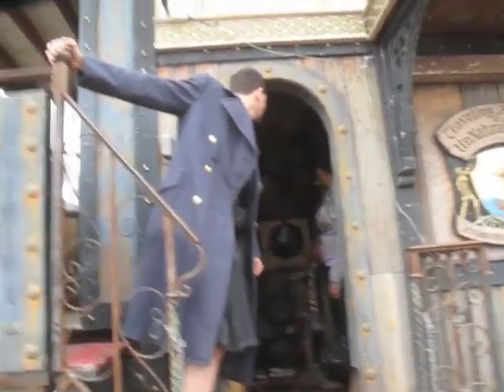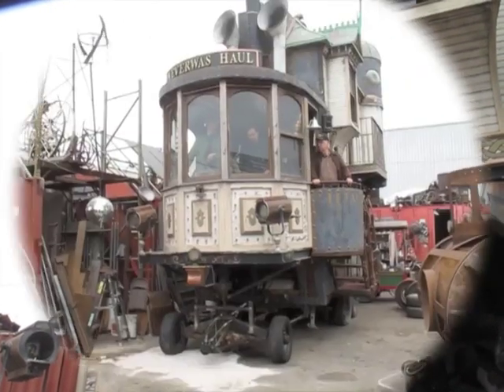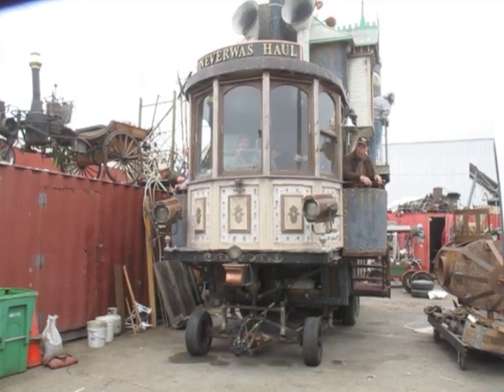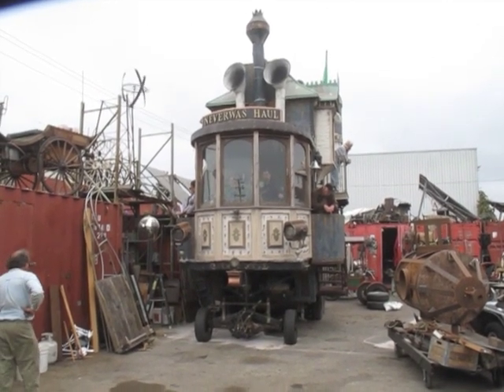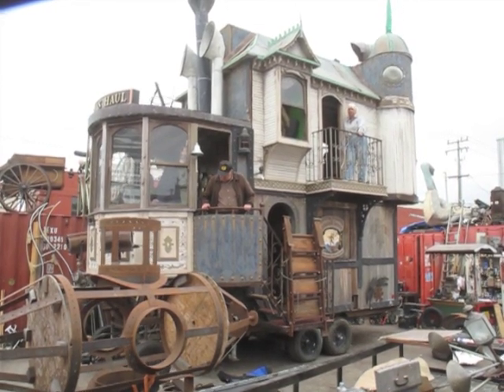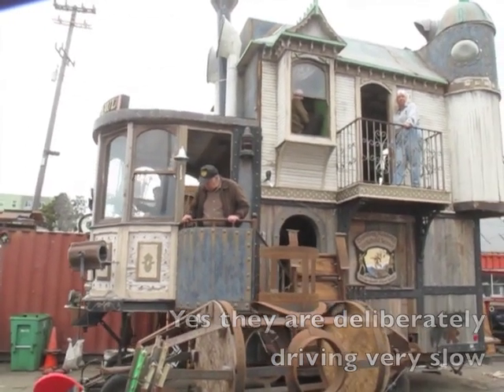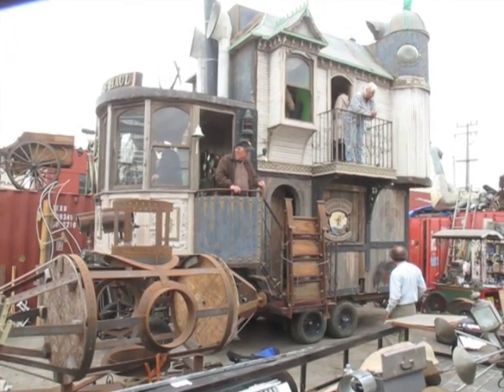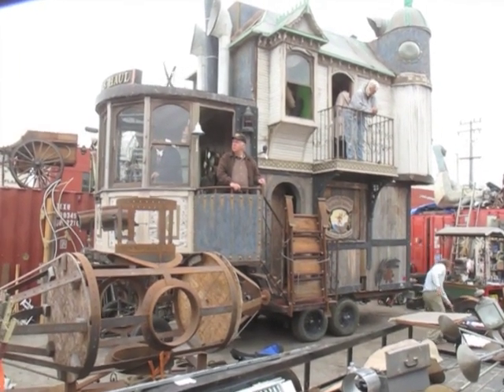Neverwas Haul Test run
The famous Neverwas Haul art car goes thru a trial run of its new hydraulics system.  Yes it is a Victorian House on wheels!